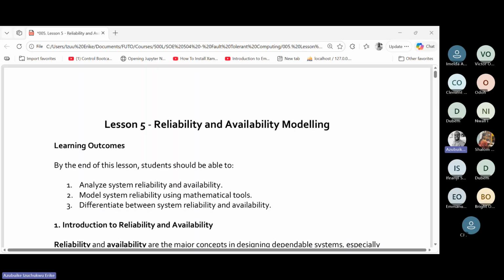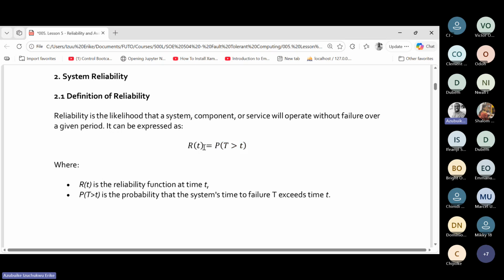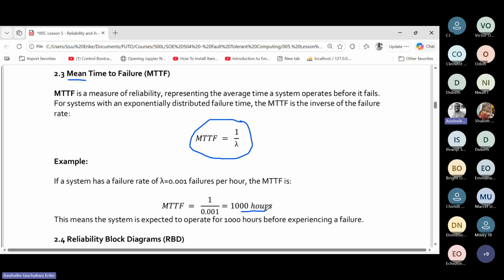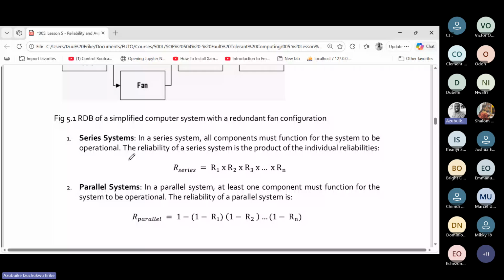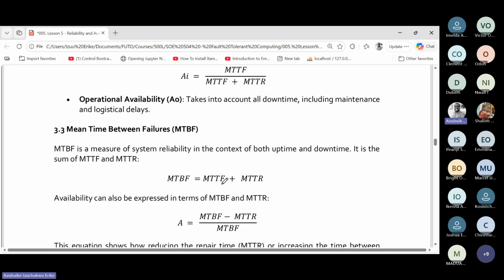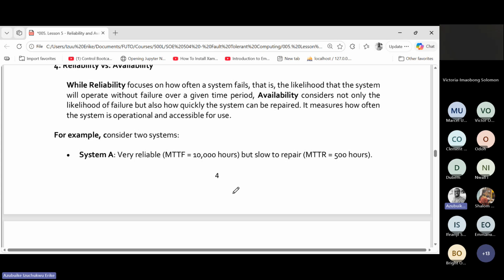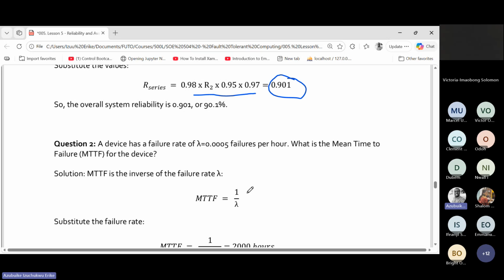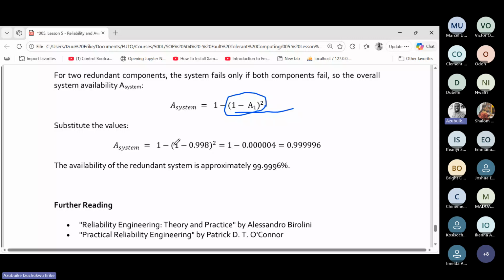Reliability and Availability Modelling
In our Dependability Modelling series, we explore the fundamental concepts of Reliability and Availability Modelling in engineering systems. The lesson explains how reliability and availability are measured, their differences, and why both are critical in designing dependable systems such as telecommunication networks, healthcare systems, data centers, and aerospace applications.

Topics covered include reliability functions, failure rate (λ), Mean Time to Failure (MTTF), Mean Time Between Failures (MTBF), Mean Time to Repair (MTTR), Reliability Block Diagrams (RBDs), series and parallel system reliability calculations, and availability analysis. The lesson also discusses real-world trade-offs between reliability and availability, supported by practical worked examples and examination-style questions.

Whether you are a student, researcher, or practicing engineer, this video provides a clear foundation for understanding and modelling dependable systems.

📌 Learning Outcomes:
✔ Analyze system reliability and availability
✔ Model system reliability using mathematical techniques
✔ Differentiate between reliability and availability
✔ Solve reliability and availability engineering problems